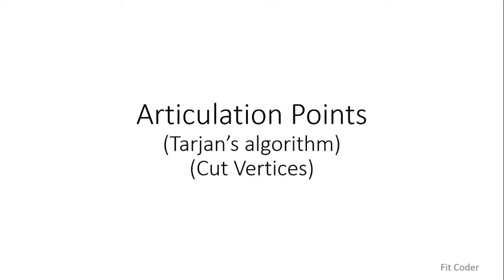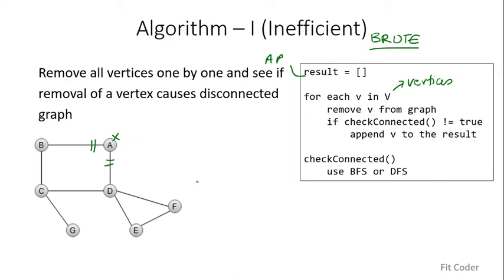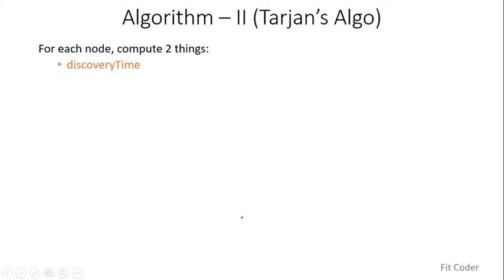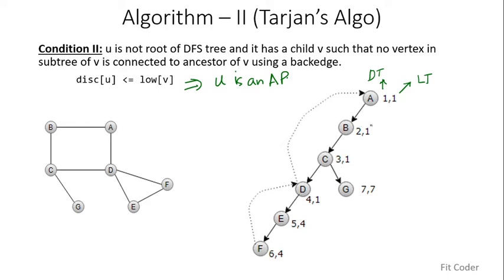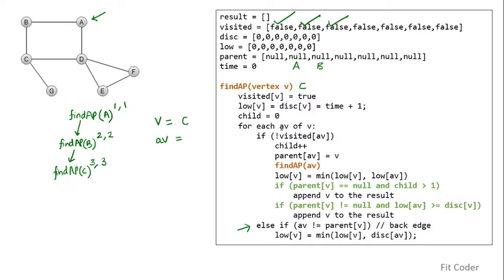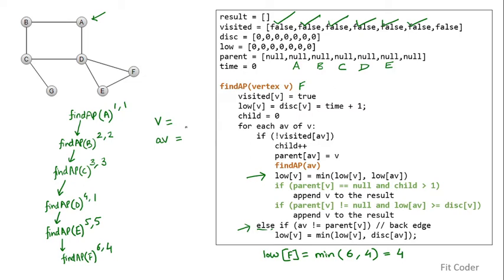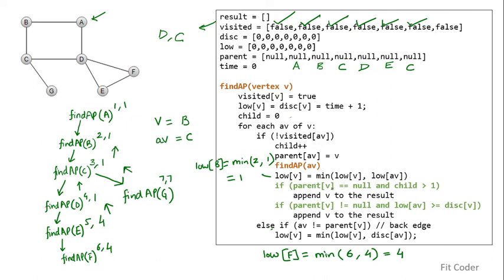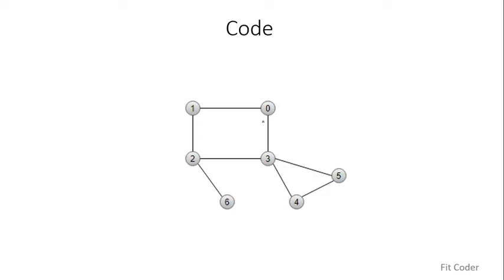Articulation Points | Cut Vertices | Tarjan's Algorithm | Graphs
In this video, I have discussed about finding articulation points in a graph. Also known as cut vertices, these have many real life applications and are a important topic in graph study. I have explained two algorithms for finding articulation point:
1. Brute Force Algorithm
2. Tarjan's algorithm : It is an efficient graph algorithm to find the strongly connected components in a directed graph in linear time by utilizing Depth First Search traversal of a graph. The key idea used is that nodes of strongly connected component form a subtree in the DFS spanning tree of the graph.

I have explained both the algorithms using an example and have implemented in C++ as well.

00:00 Introduction
00:26 Articulation point
01:57 Biconnectivity
02:42 Brute force algorithm
04:32 Tarjan's algorithm
13:15 Algorithm Pseudo Code
26:03 C++ Implementation